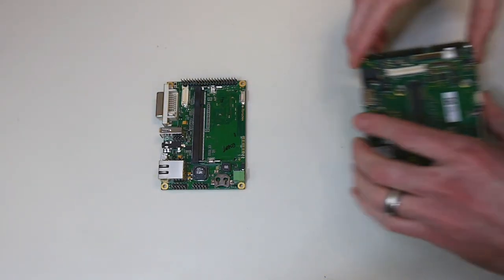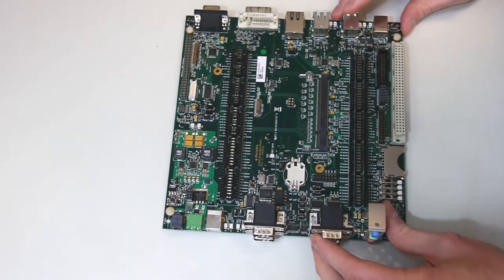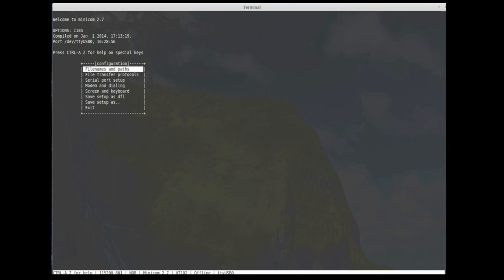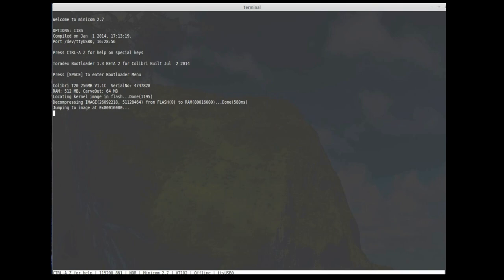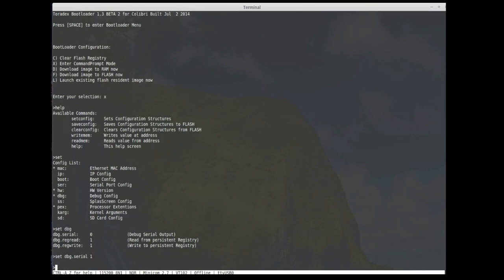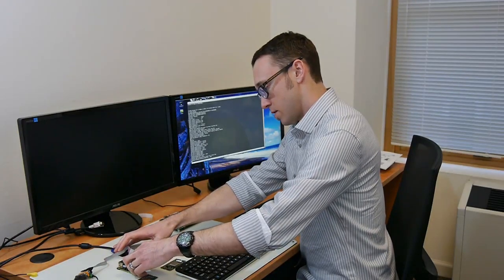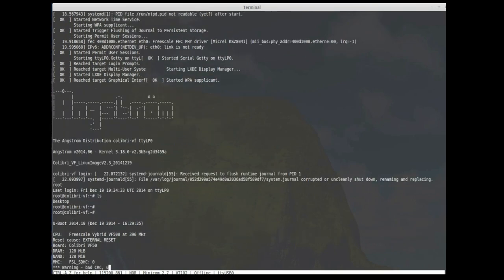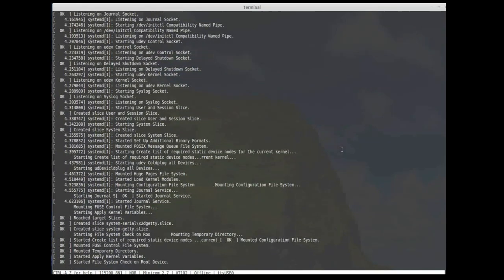Using the Serial Console with Toradex Computer Modules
Learn how to use the serial console with your Toradex module. The serial console is useful for debugging modules, especially if the display is blank.